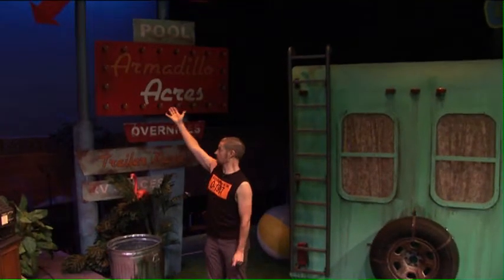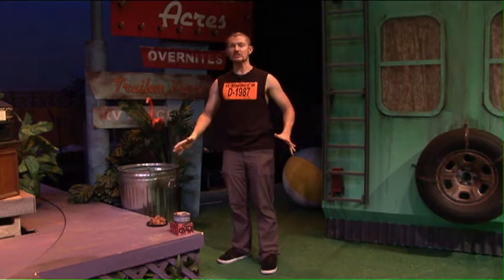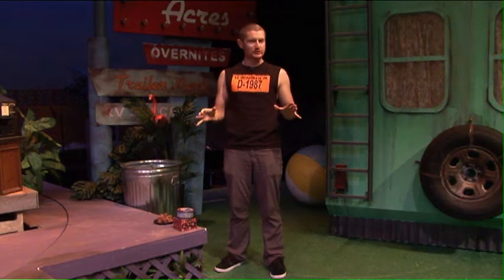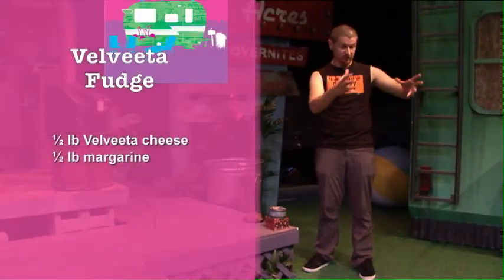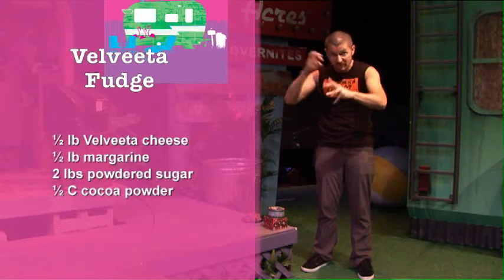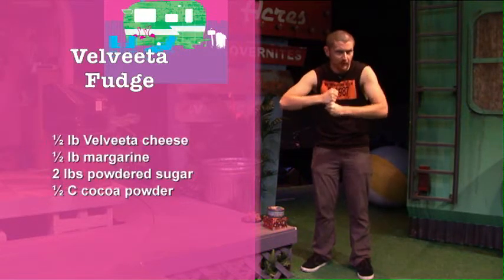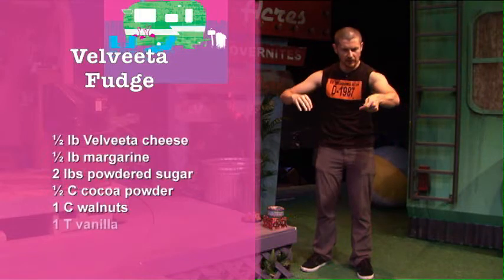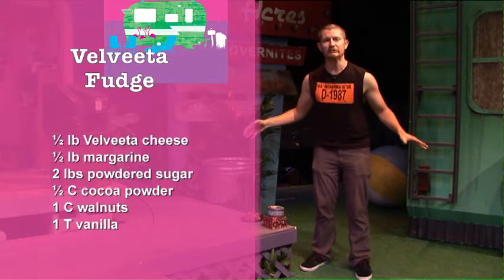Velveeta Fudge in "The Great American Trailer Park Musical"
"The Great American Trailer Park Musical"

Now extended thru December 11th!

music and lyrics by David Nehls
book by Betsy Kelso
directed by Sam Woodhouse
choreography by Javier Velasco
musical direction by Anthony Smith